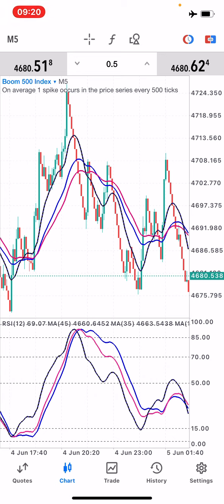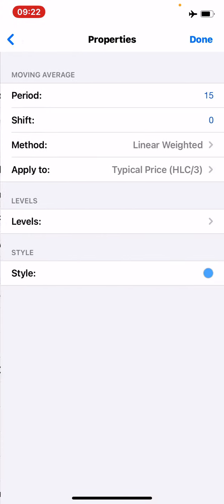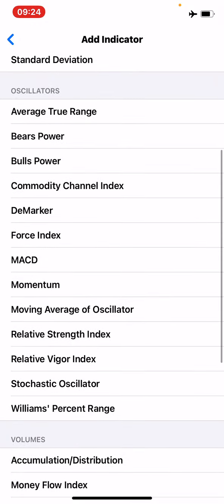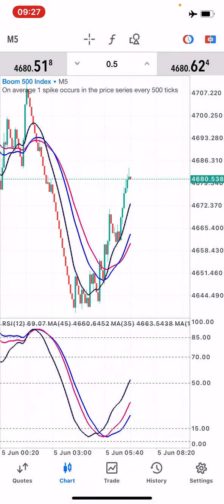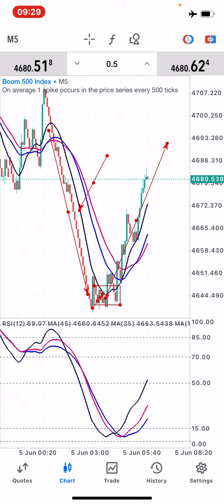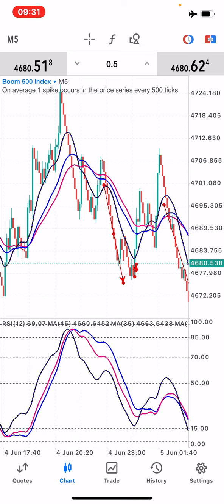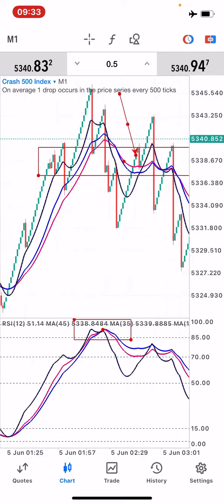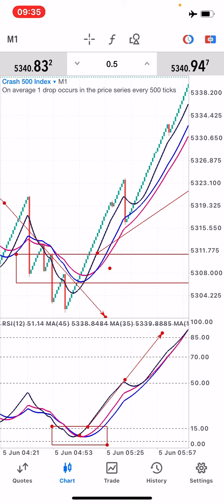Best Boom and Crash Spike Catching strategy with 99.9% accuracy 💰🎯